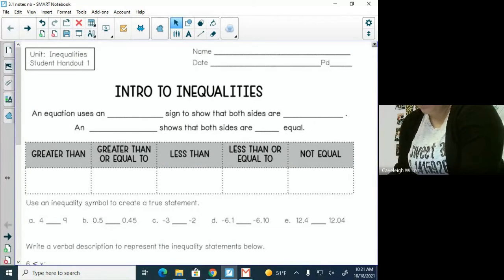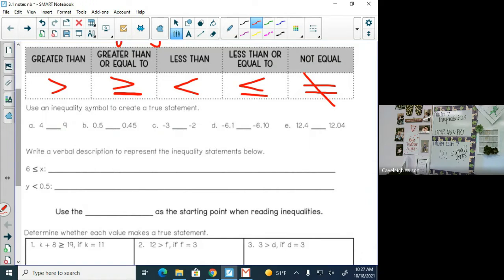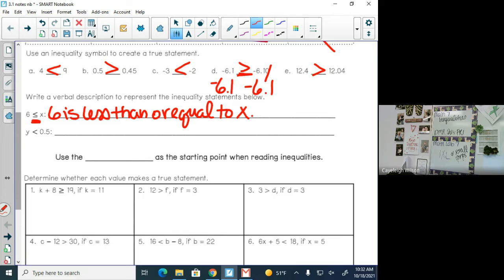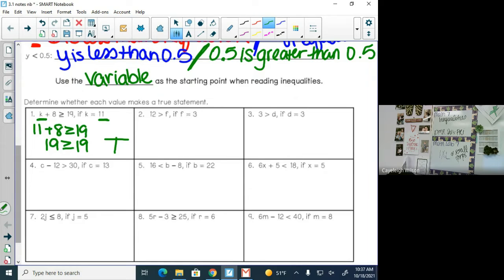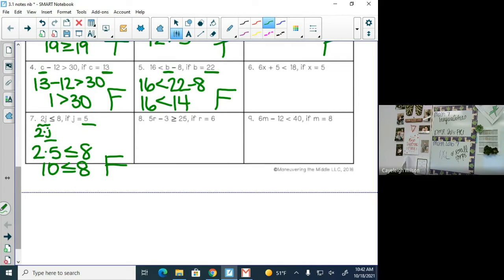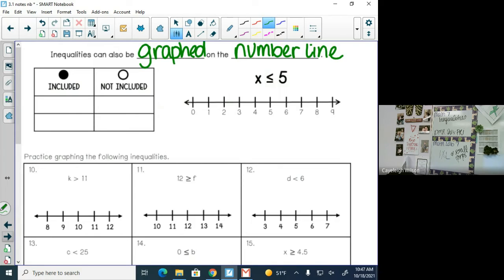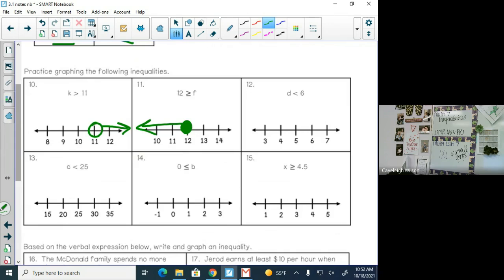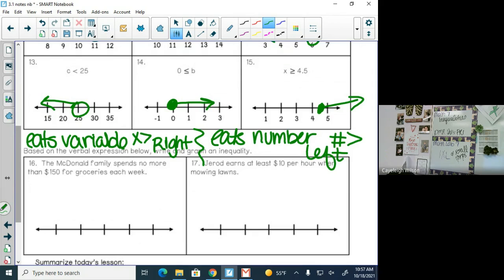Intro to Inequalities 7th grade